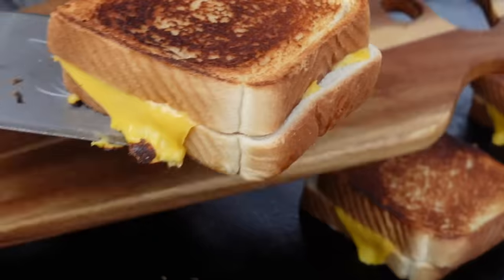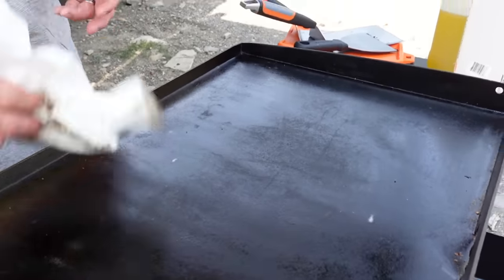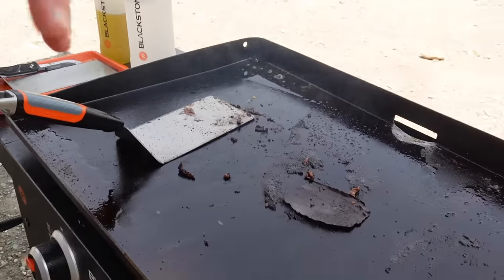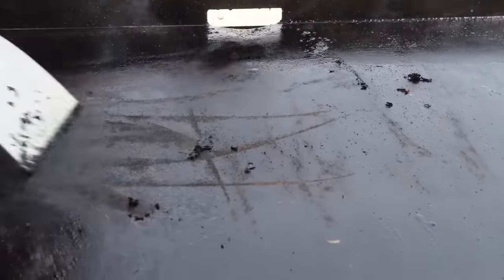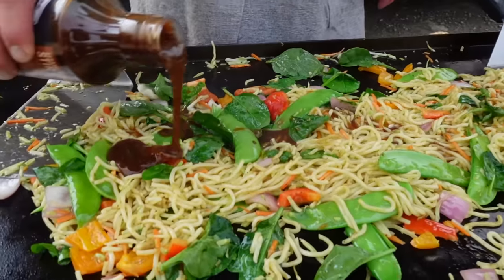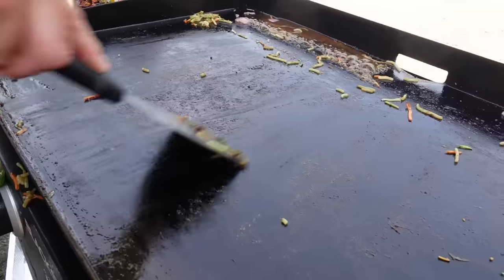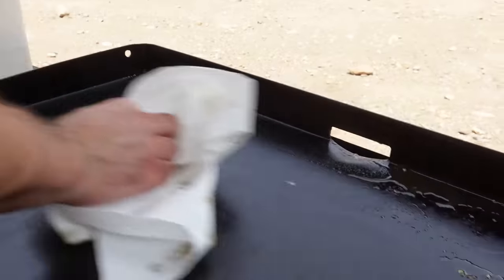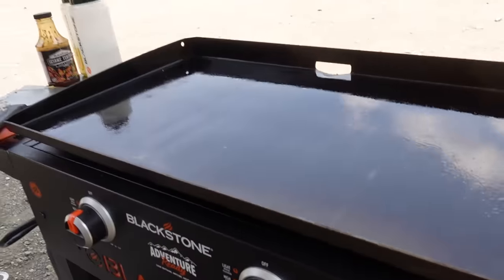How to Clean a Blackstone Griddle | Let's Give It A Try | Blackstone Griddles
Todd Toven demonstrates how to keep your Blackstone clean after cooking a delicious meal.